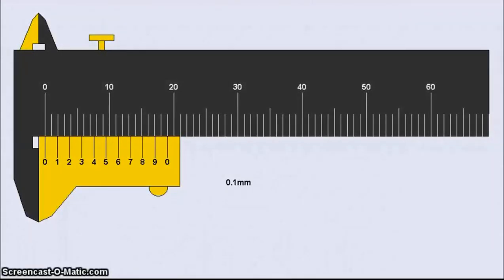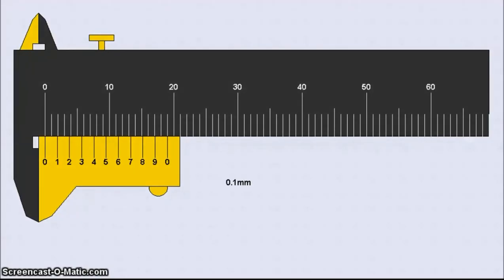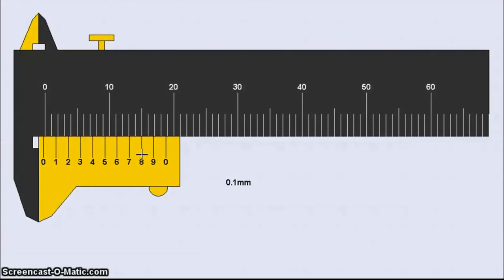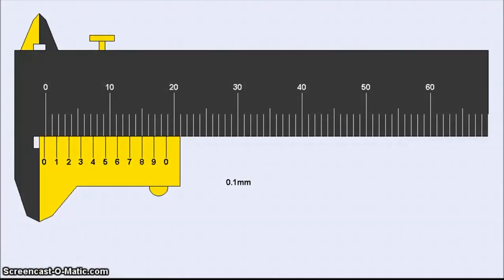Zero Error on Vernier Calipers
By: Tay Han Tseng Clement